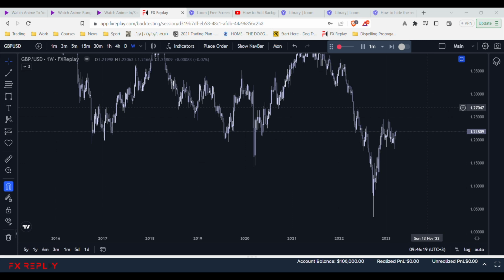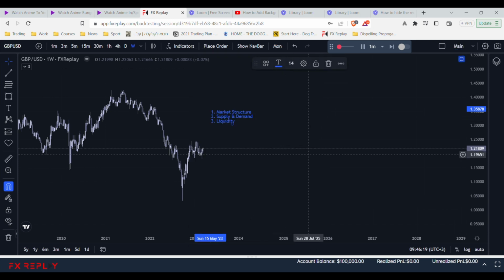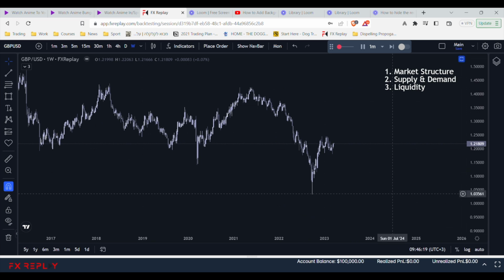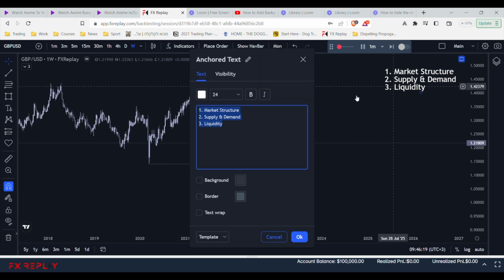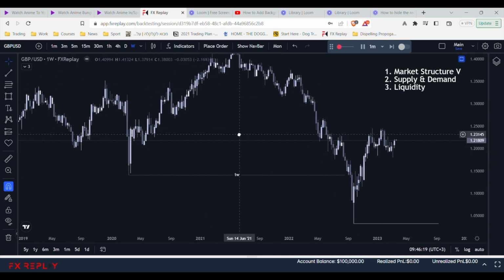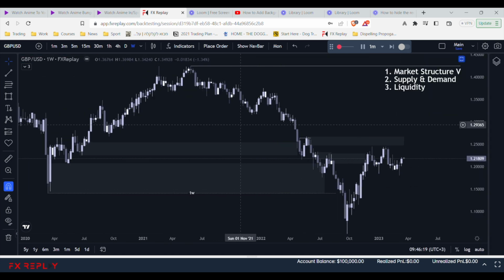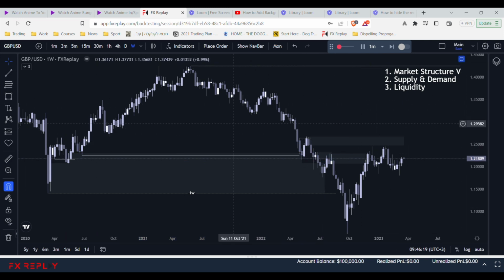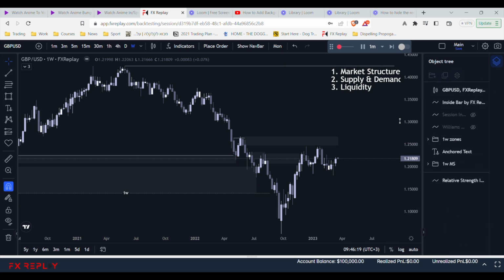Extra Content - How to Build a Narrative?